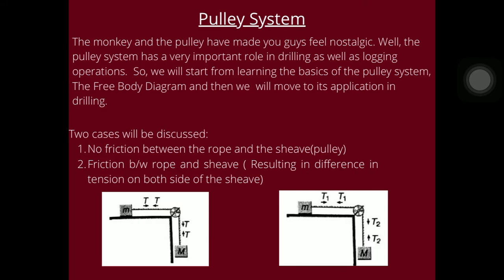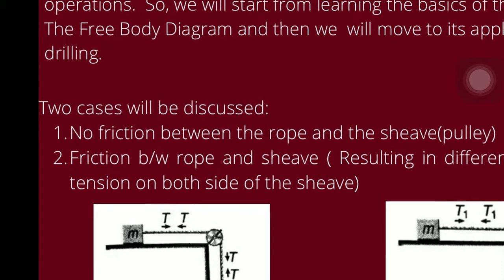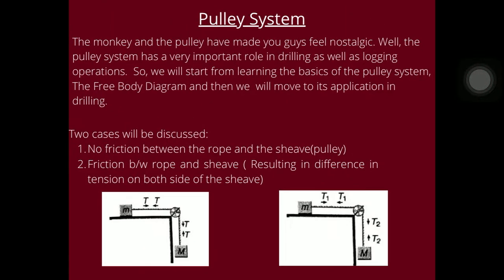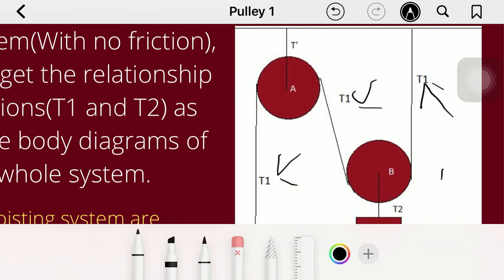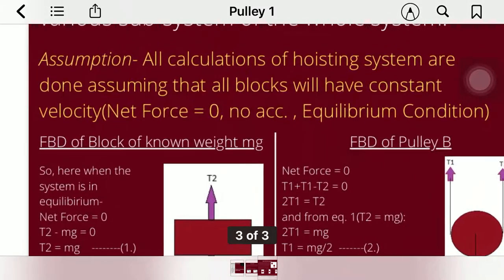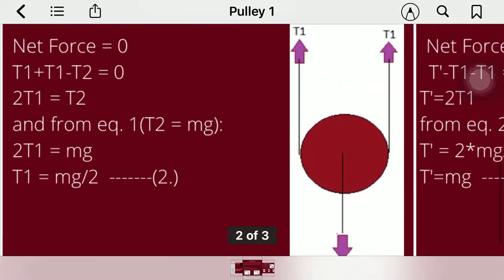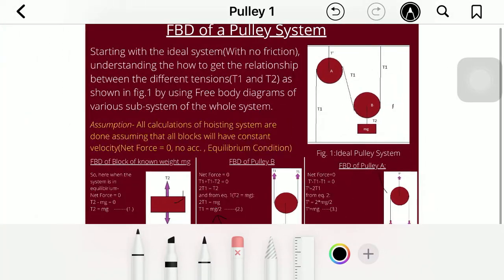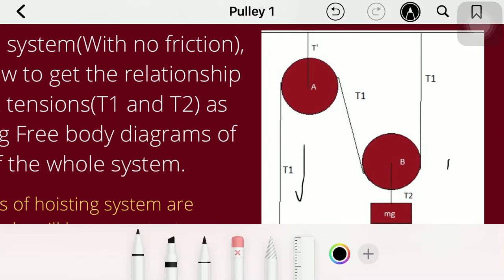Pulley System in Petroleum Engineering part 1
The monkey and the pulley have made you guys feel nostalgic. Well, the
pulley system has a very important role in drilling as well as logging
operations. So, we will start from learning the basics of the pulley system,
The Free Body Diagram and then we will move to its application in
drilling. This the first part of the Topic - Pulley System in Petroleum Engineering